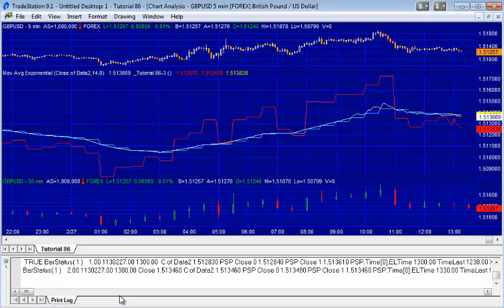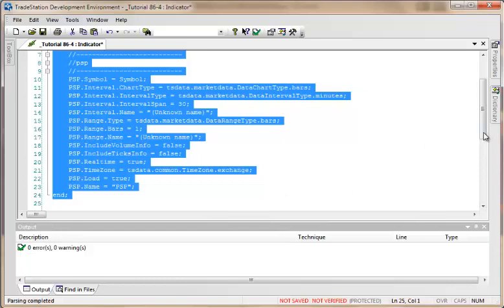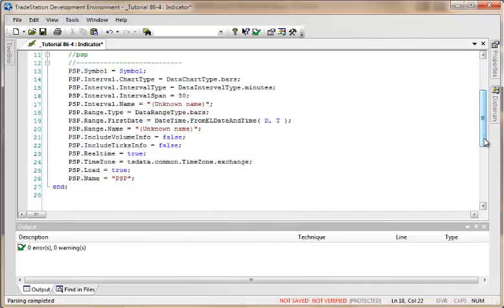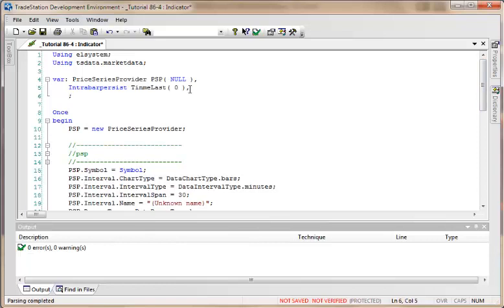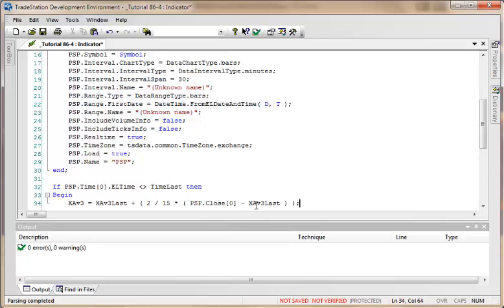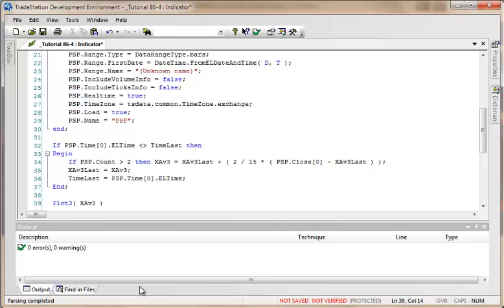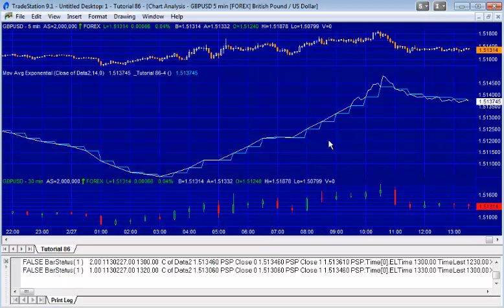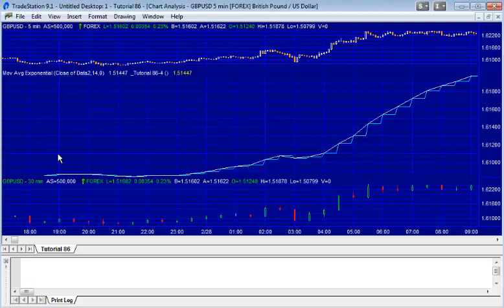Tutorial 76 Part 1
Calculating an exponential moving average using a higher timeframe Price Series Provider. Specifically the tutorial shows how to create an exponential moving average using a 30 minute PriceSeriesProvider.